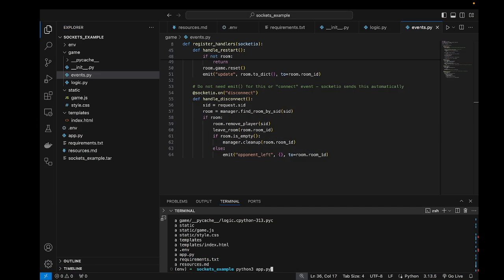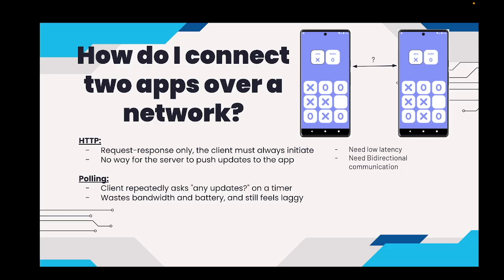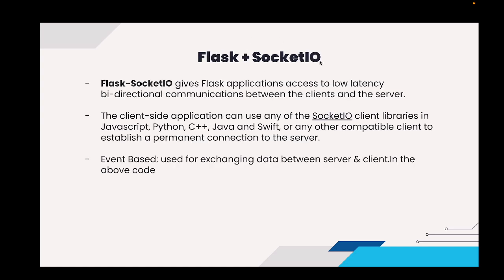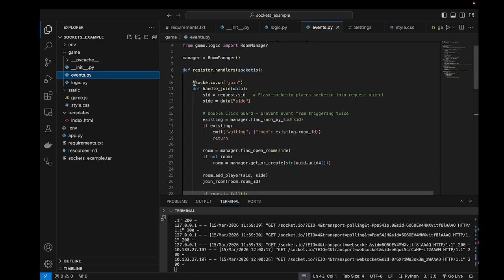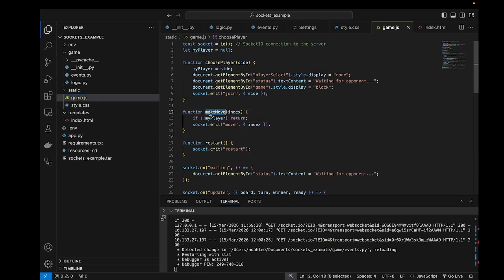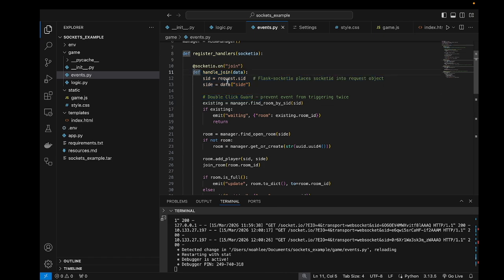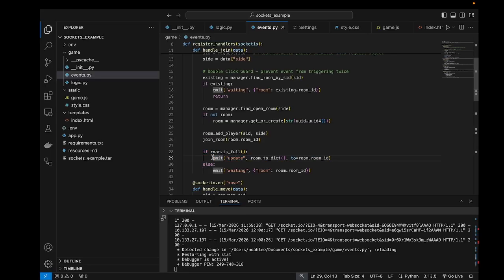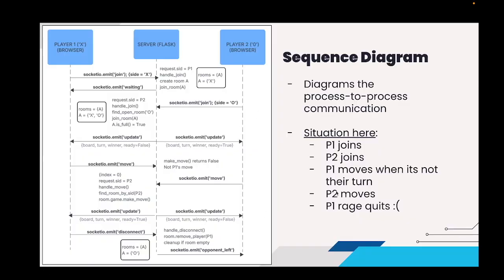GitTogether26: Sockets Workshop (Online Tic-Tac-Toe)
This video assumes knowledge of Flask, HTML, JS. Look out for workshop videos on those if you are unfamiliar!

0:00 Intro
0:48 Intro to skeleton code
2:41 Tic-Tac-Toe demo
4:04 HTTP/Polling
6:12 Intro to sockets
7:33 Intro to Flask-SocketIO
11:32 Planning your app / events
16:00 JS/Flask syntax for events
17:18 Sequence Diagrams
23:47 Goodbye!